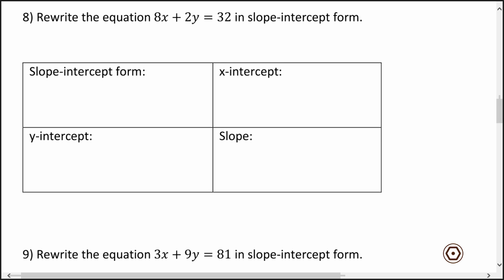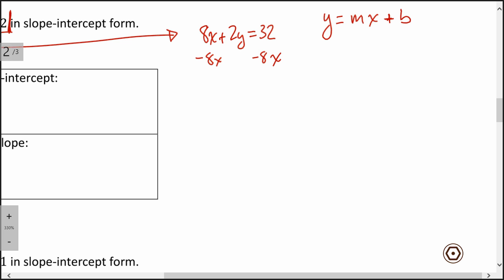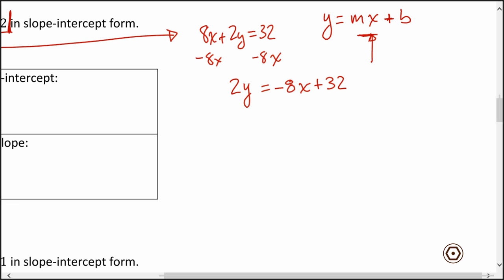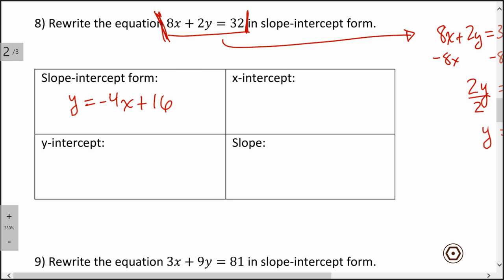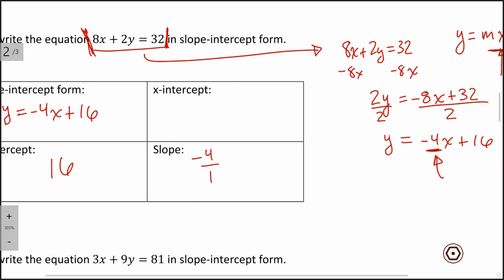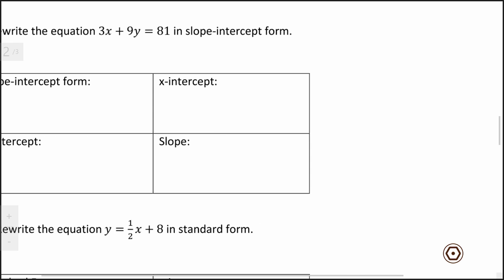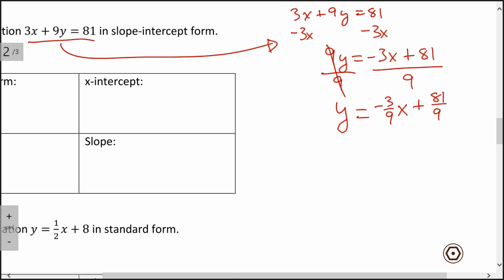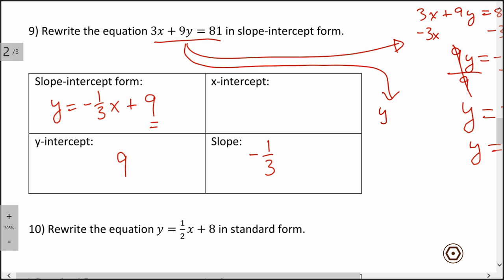8 9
Math One Test Corrections Chapter 3